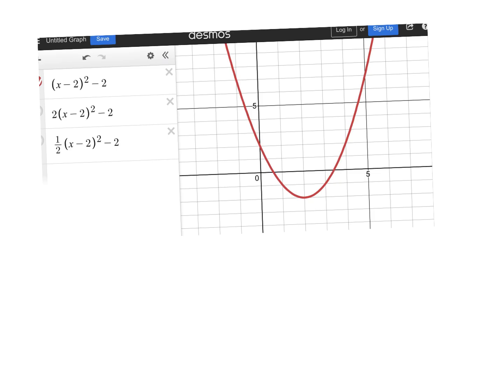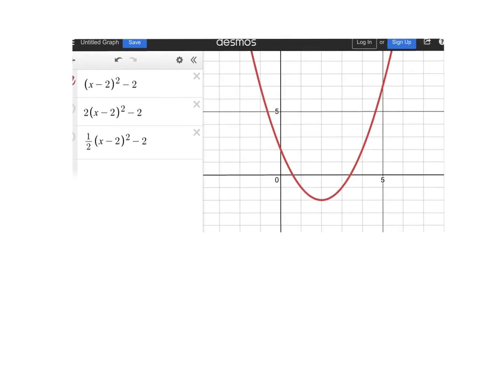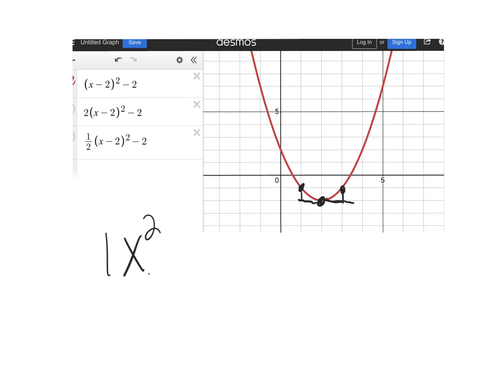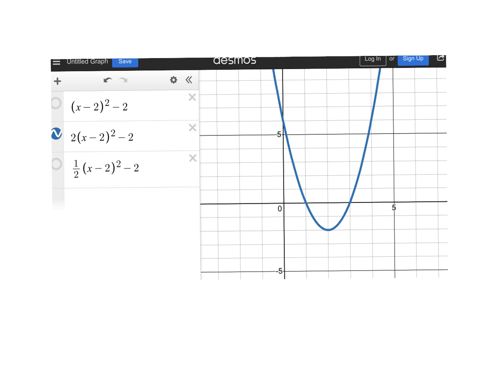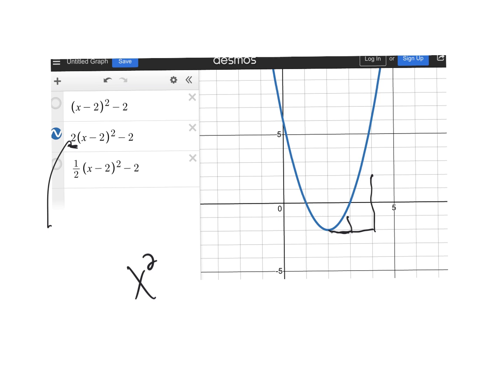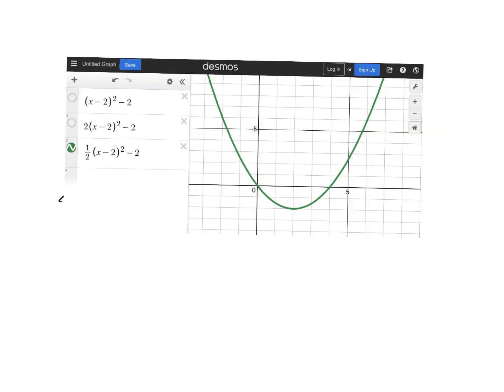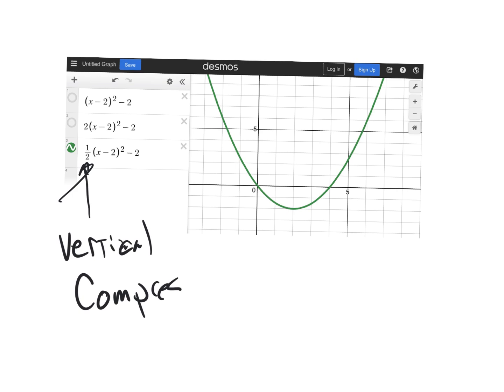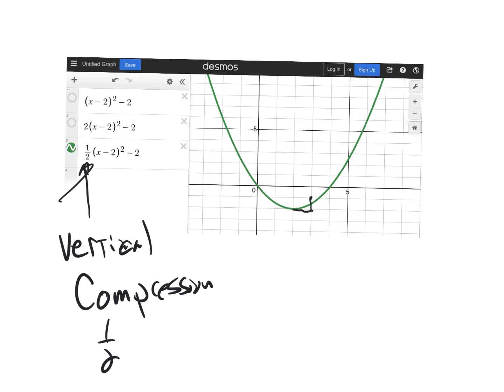Eyeballing vertical stretches and compressions